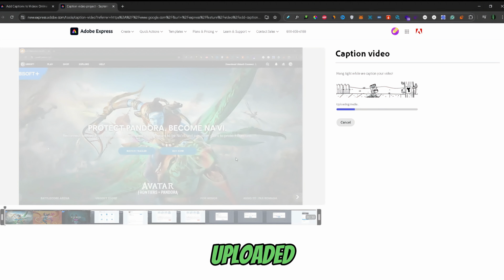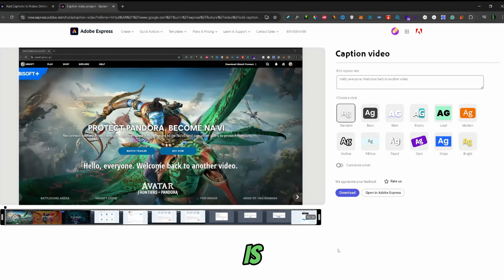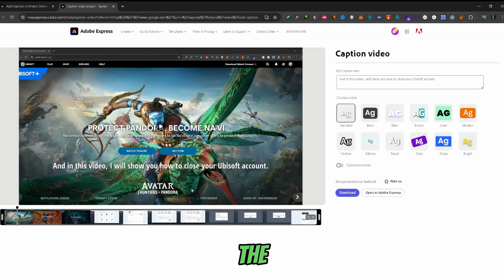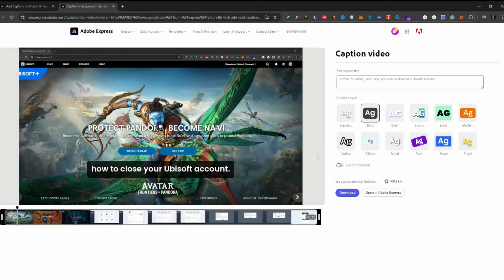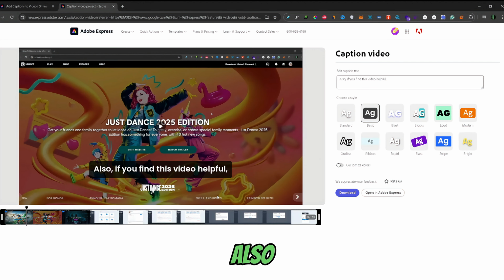Best CapCut Alternative For Free Auto Generated Captions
Why are auto captions no longer free on capcut? In this tutorial, I’ll show you how to auto generate captions without using capcut. This is the best capcut auto generated captions alternative. Enjoy!